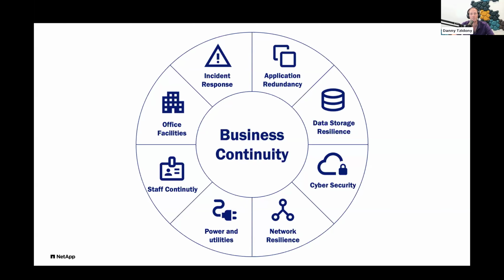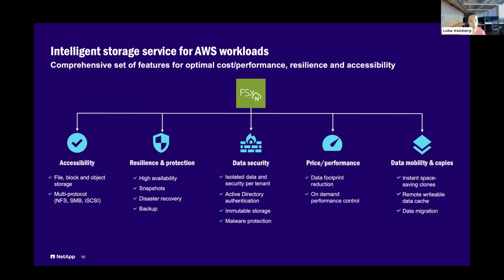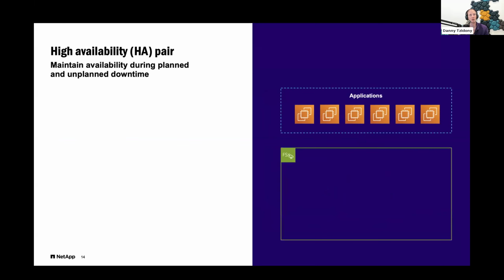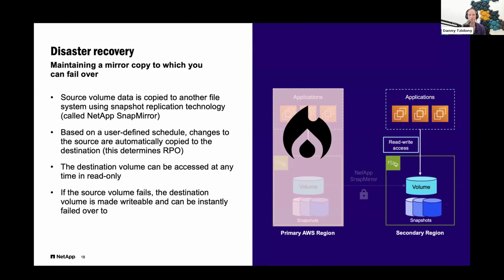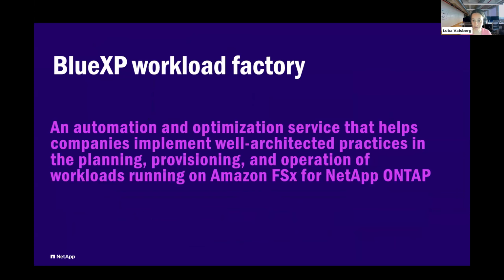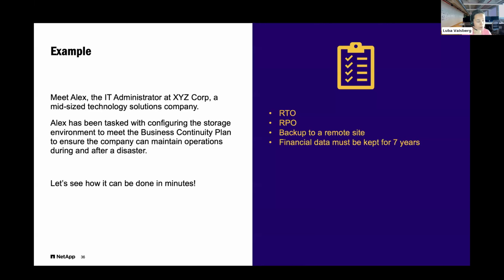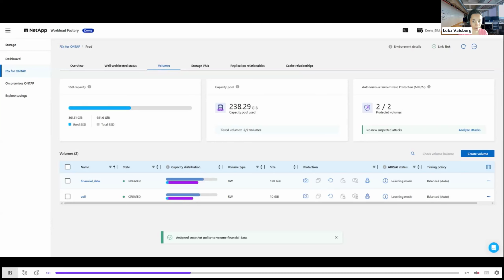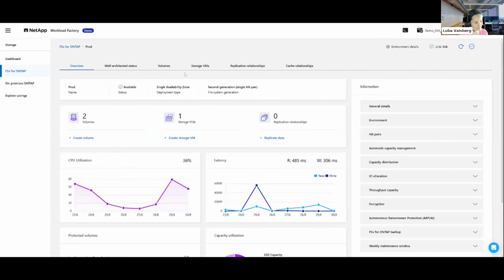Key Steps for Business Continuity with Amazon FSx for NetApp ONTAP​ [Webinar]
​Revisiting your business continuity plan? You've come to the right place.​

​Join our live session to discover how BlueXP workload factory, our free orchestration tool, helps you design for high availability, avoid misconfigurations, and optimize resilience - all without manual effort.​

Whether you're preparing for planned maintenance, scaling for growth, or ensuring continuity during unexpected disruptions, workload factory equips your FSx for ONTAP workloads with the speed and tools to recover quickly and stay resilient.​

​In this webinar, we’ll highlight key capabilities that support data protection and system resilience, including:​
*Automated snapshots, backups, and fast restore options​
*Built-in mechanisms to minimize downtime and ensure business continuity​
*Cross-region replication for enhanced availability​
*Alignment with the Reliability pillar of the AWS Well-Architected Framework​